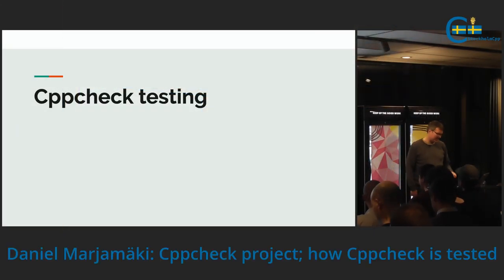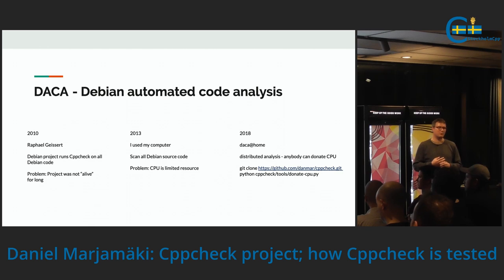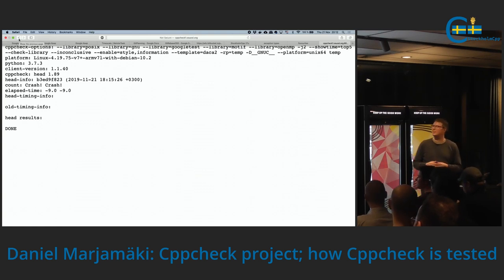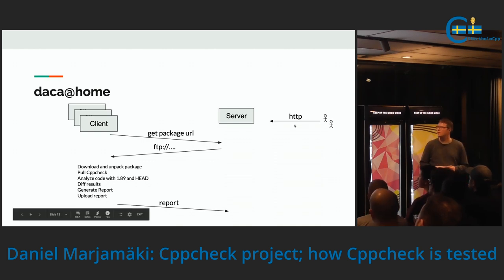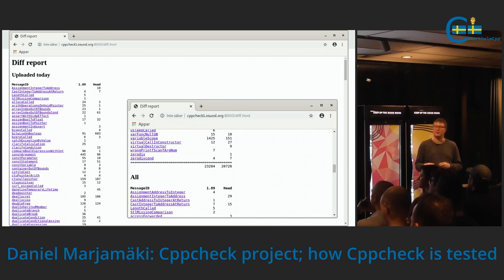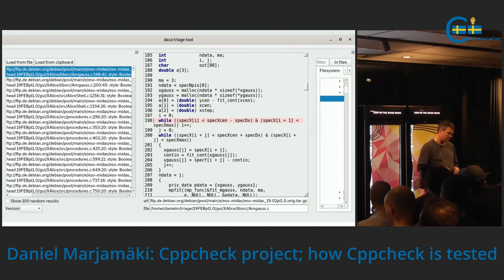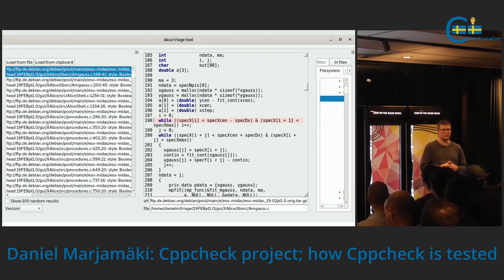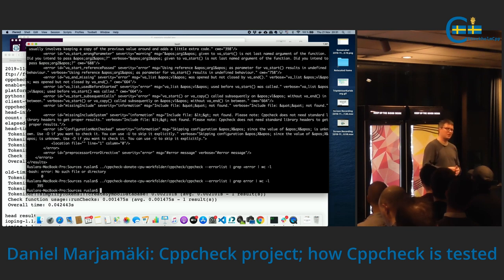Daniel Marjamäki: Cppcheck project; how Cppcheck is tested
Goals with Cppcheck testing:
* Avoid crashes
* Detect false negatives
* Detect false positives
* Test performance
I will discuss how we have tweaked our fuzzing to suit our needs and daca@home - distributed Cppcheck analysis of Debian source code. How we can use that for all our testing goals.